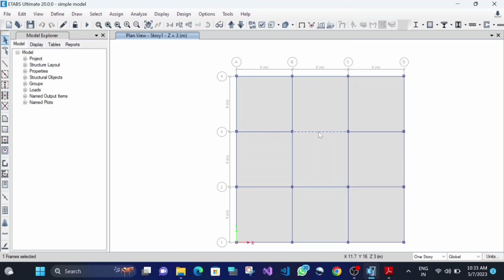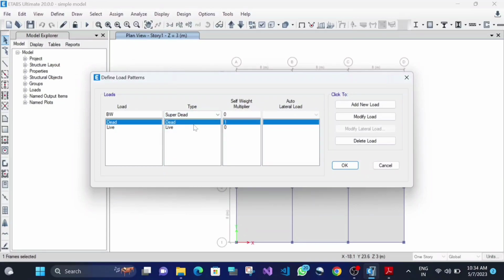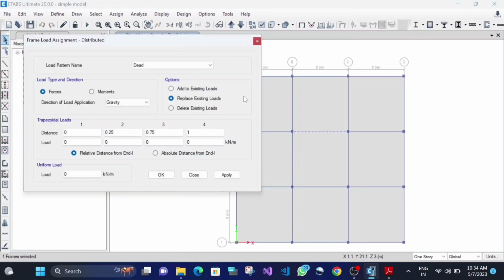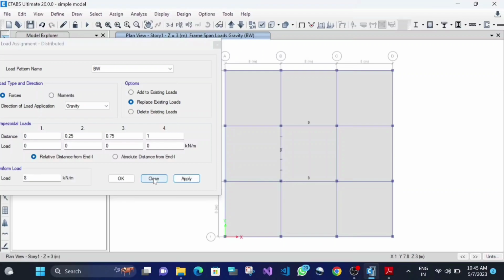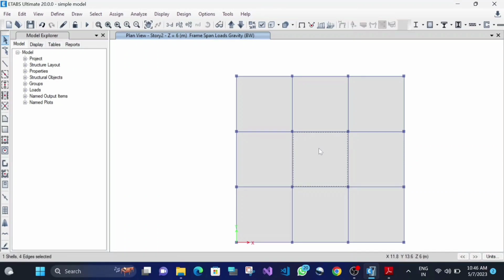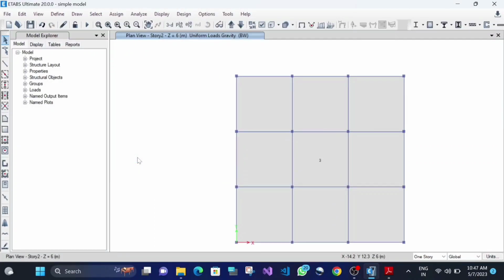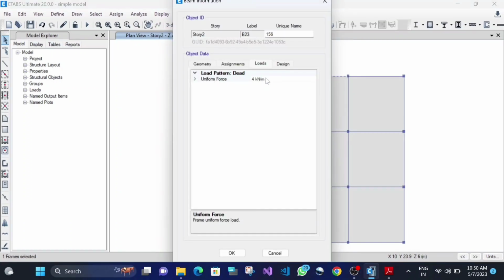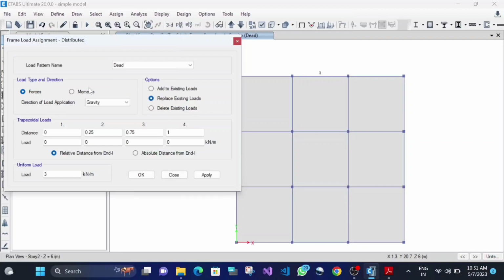Assigning Wall load in ETABS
Step by step procedure for assigning Dead and Live load on slabs in ETABS.
Types explained:
1) Wall load on beam
2) Wall load on slab
3) Projection load on beam